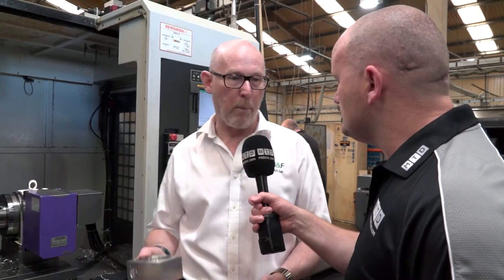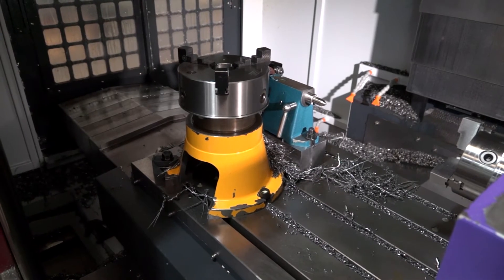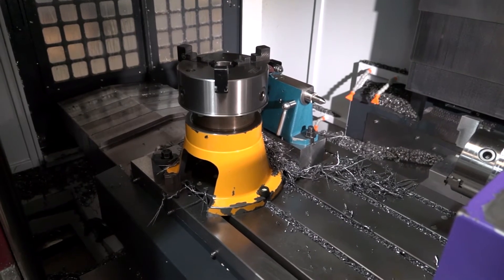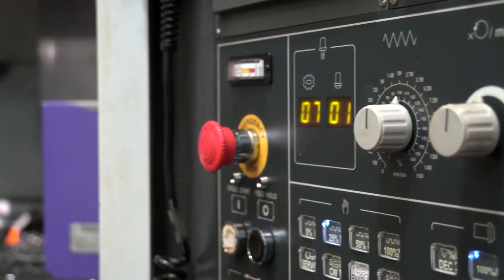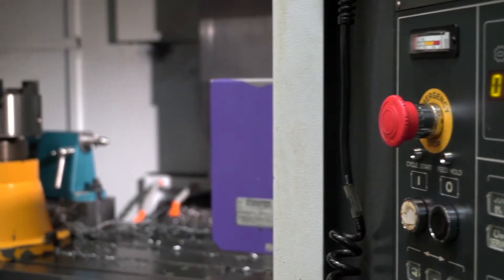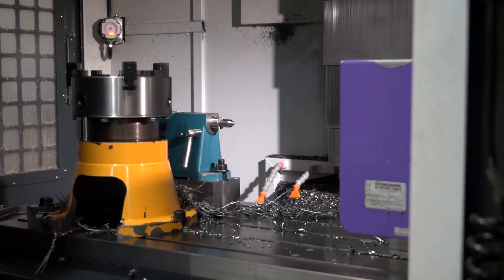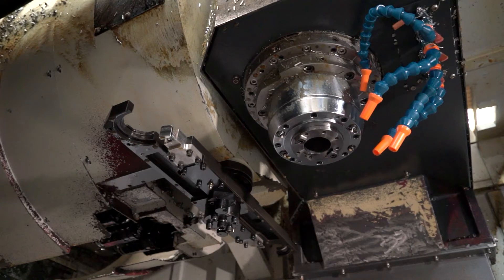Beard & Fitch love their FEELER VMC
Beard & Fitch Gears Up For Productivity with Feeler
Since its installation, the Feeler HV800 has performed like a dream for transmission manufacturers Beard & Fitch. The Harlow Company manufactures gears, shafts, drive shafts, couplings, sprockets, pulleys and much more.
When the North London Company needed a new machining centre, it chose very wisely with the Feeler HV800. Adrian Archer, Managing Director at Beard & Fitch says: “It’s been a very good machine for us. We originally bought it for one product, a gearbox part that we manufacture by the thousand on the machine. Now that contract has come to an end, we are making other products on the Feeler machine and this highlights how flexible the machine is for us.”

The high specification Feeler machine has a 15,000rpm high speed spindle that was specified for the company’s sizeable quantities of aluminium machining. However, the direct driven 22kW spindle motor also has the power and torque for more robust materials. “We are machining a lot of EN24 and you need a bit of grunt from your machine for that. The Feeler gives us this stability as well as offering us the cycle times that we need to be competitive,” concludes Mr Archer.